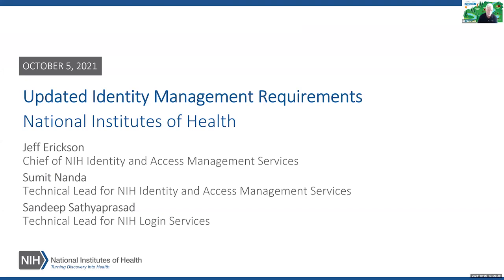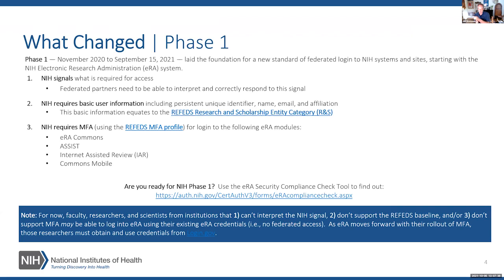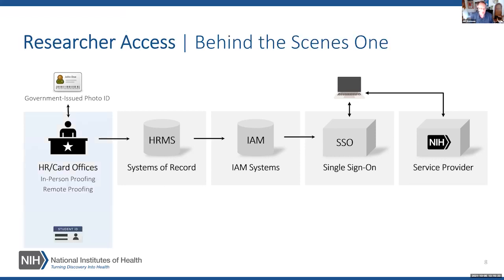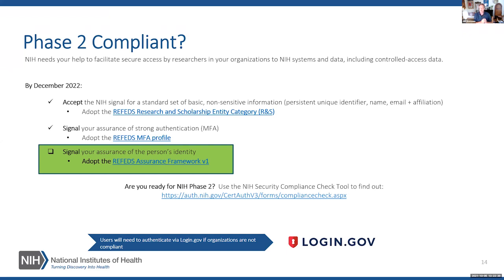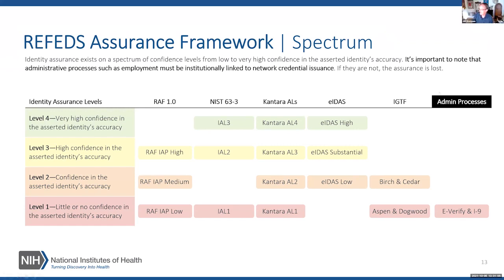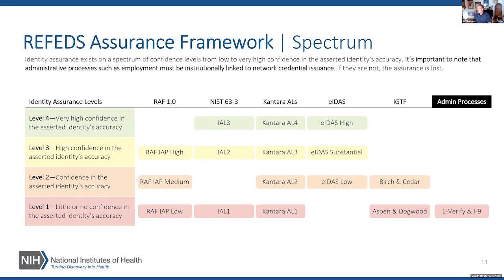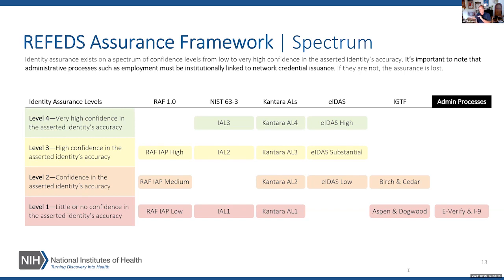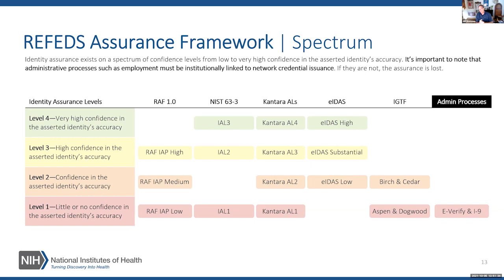IAM Online - NIH and You MFA Identity Assurance and Coming Requirements CAMP Week 2021